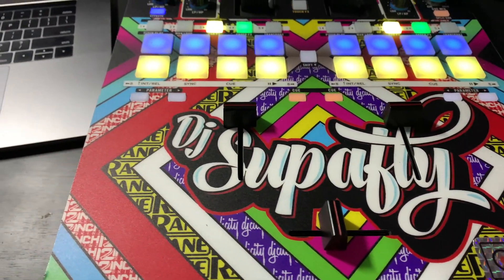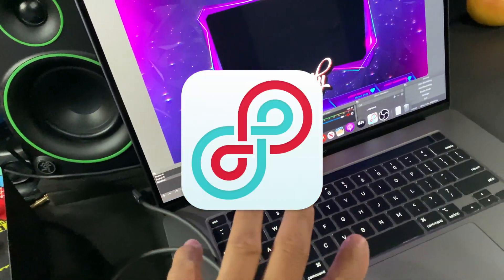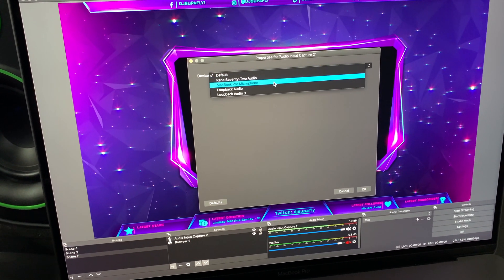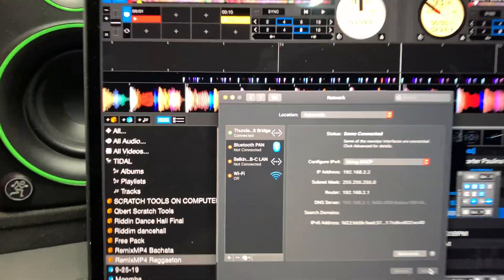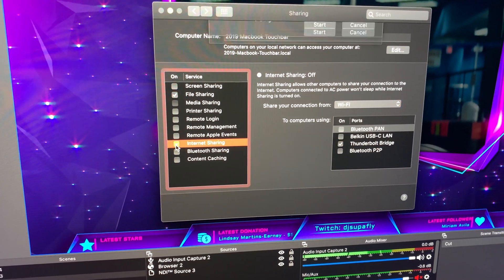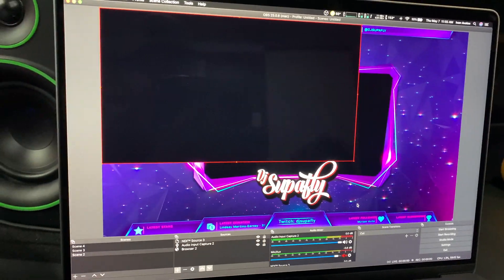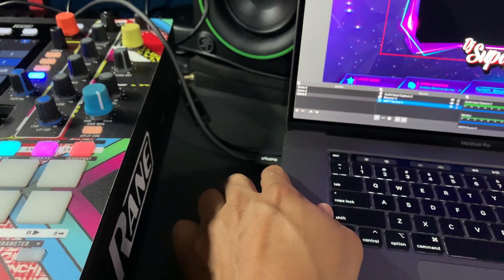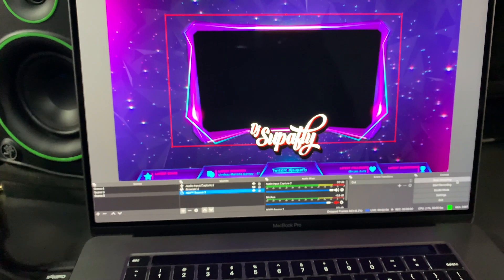HOW TO LINK 2 COMPUTERS USING THUNDERBOLT, OBS, RANE MIXER, LOOPBACK AND NDI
Just wanted to make a small video about how thunderbolt 3 works.